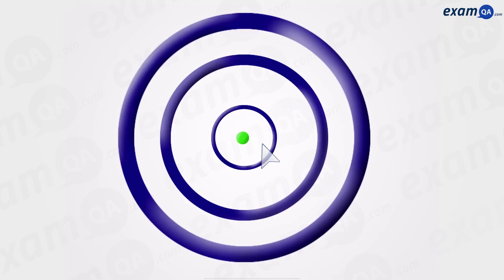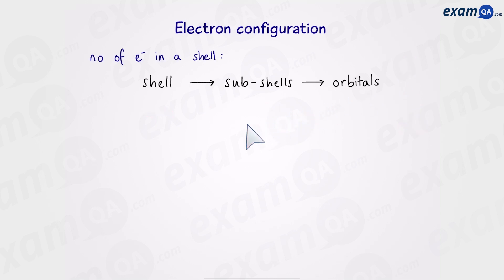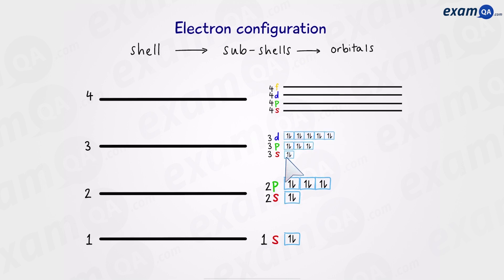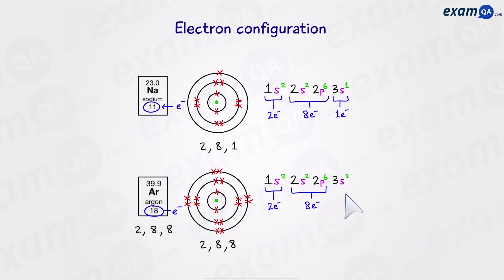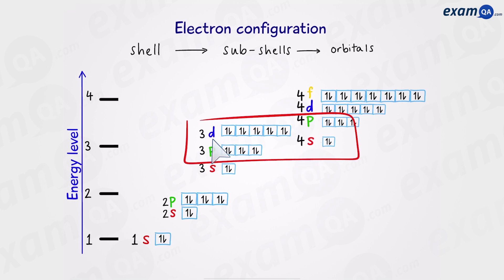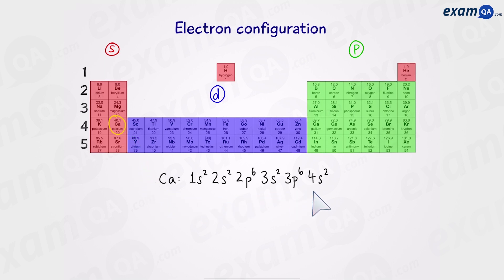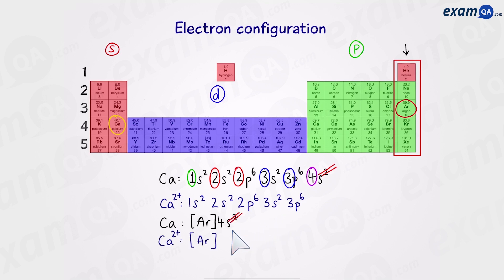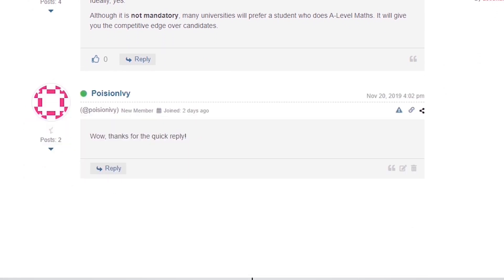Electronic Configuration | AS-Level Chemistry